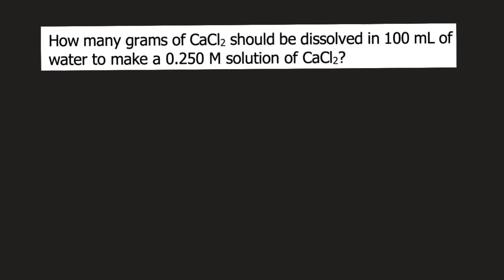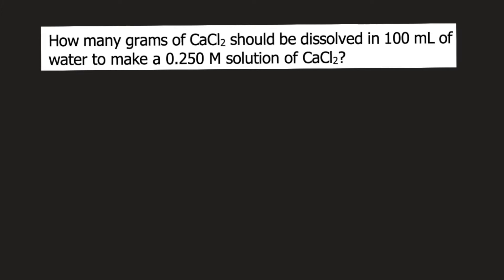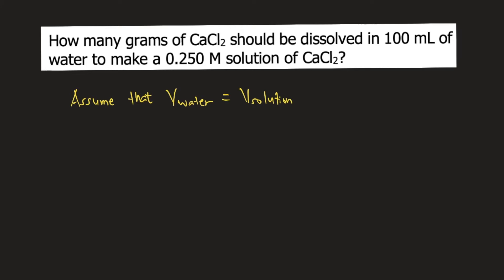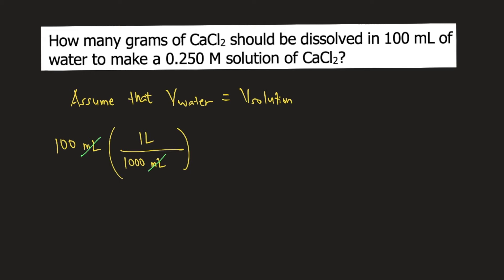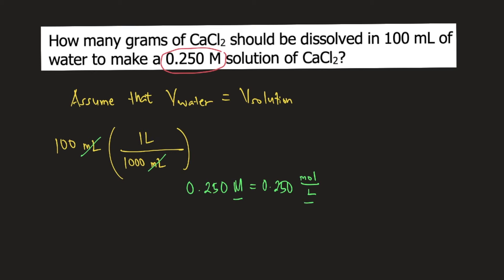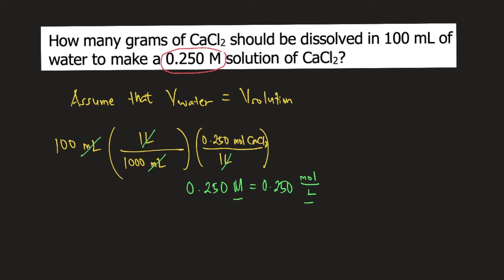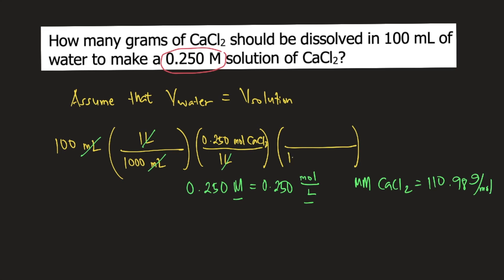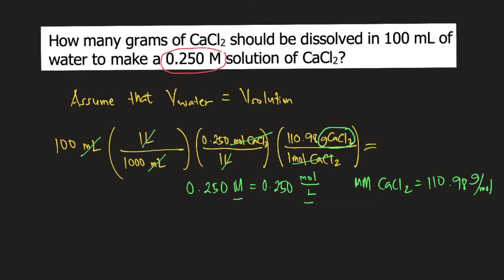How many grams of CaCl2 should be dissolved in 100 mL of water to make a 0.250 M solution of CaCl2?